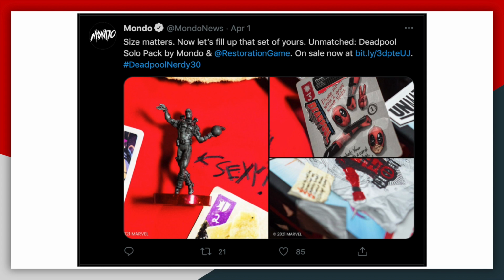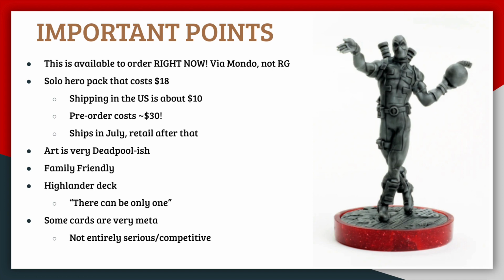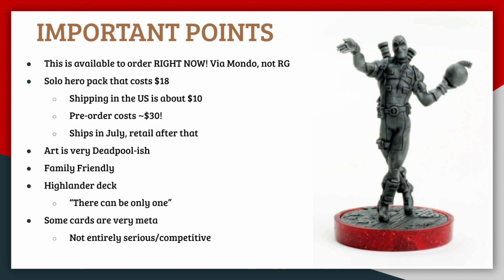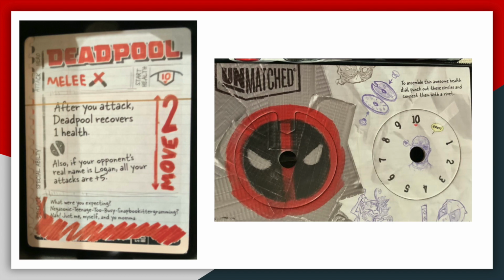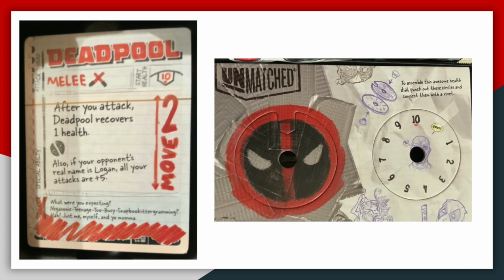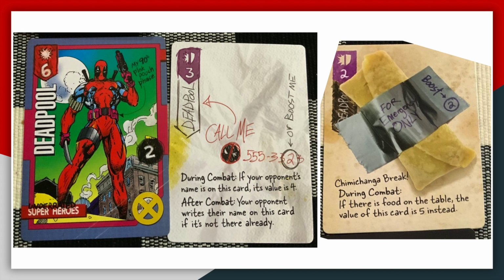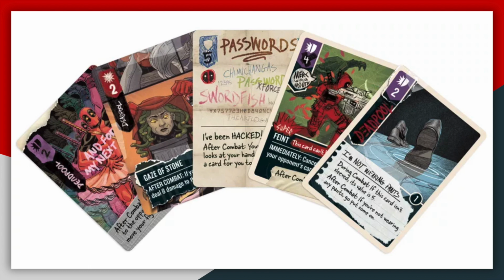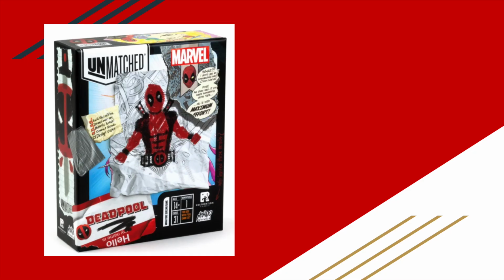Deadpool’s Coming to Unmatched!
Today I discuss the recent announcement that Deadpool will be released in a solo hero pack this summer!
Skip to 4:52 if you just want to see his cards

Links
Deadpool’s page in the Unmatched Data Base